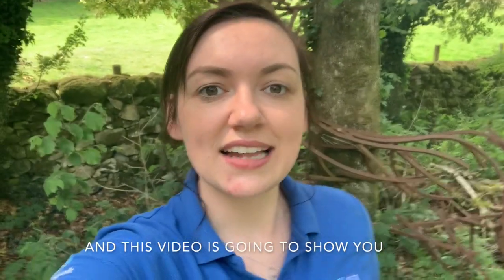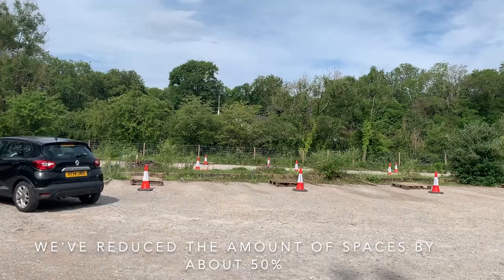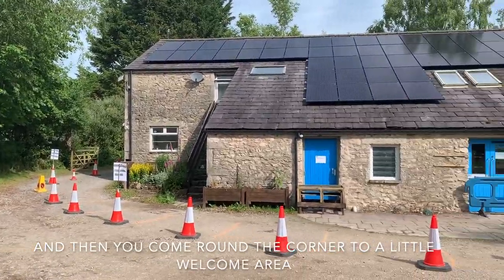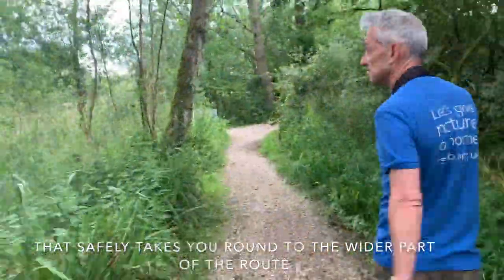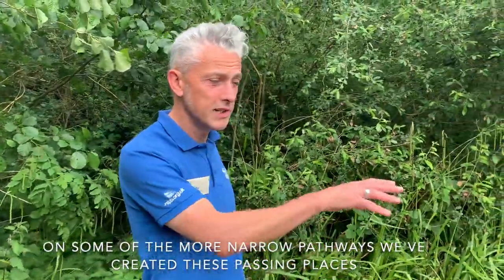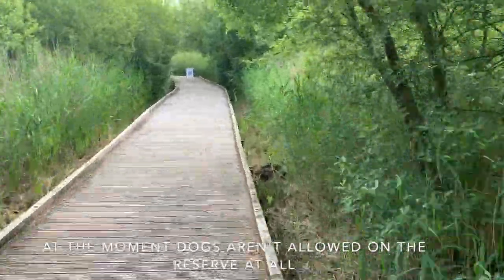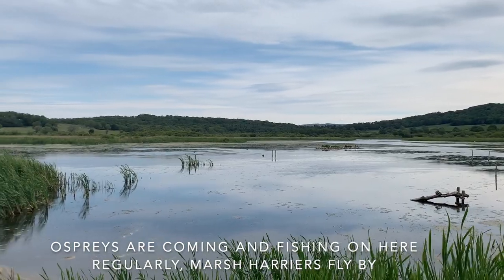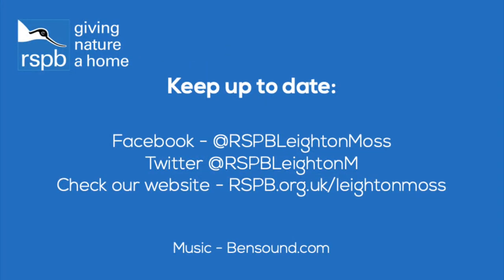Welcome to RSPB Leighton Moss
Find out how we're welcoming visitors back to the nature reserve while Coronavirus lockdown restrictions remain in place.